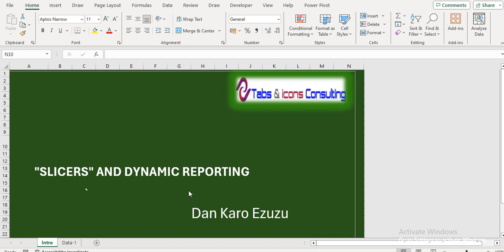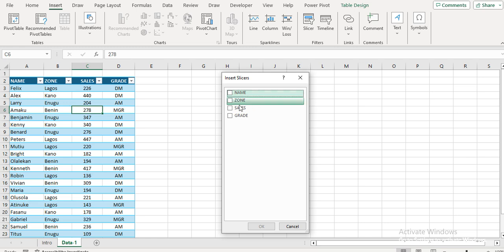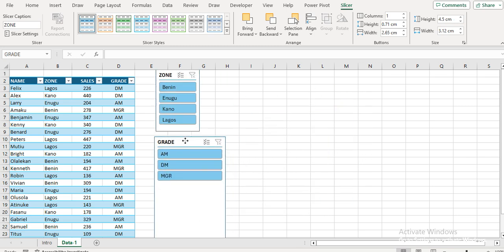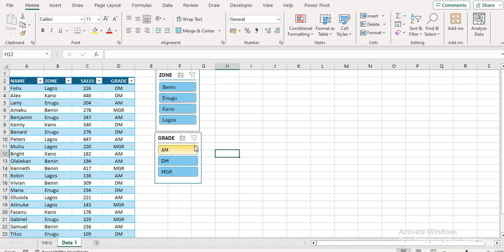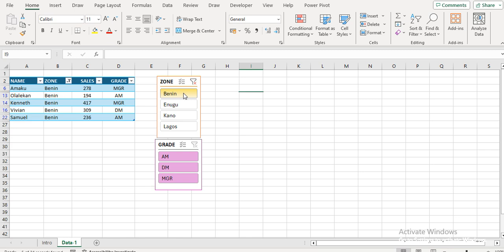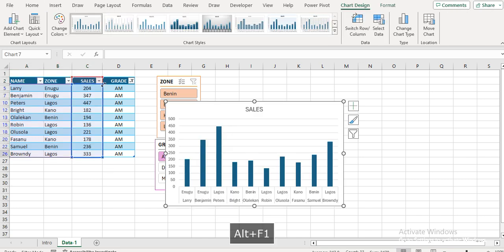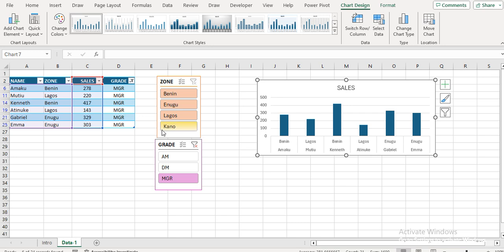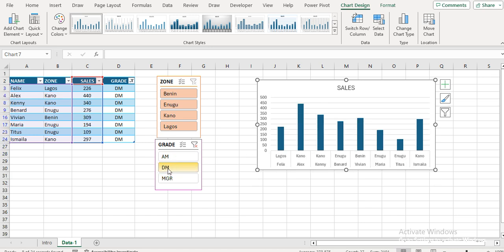SLICERS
🎯 Master Excel Slicers Like a Pro! | Make Your Dashboards Interactive 🚀

Take your Excel skills to the next level with this quick and easy guide to Slicers — one of Excel’s most powerful tools for filtering and visualizing data! Whether you're building dashboards, analyzing reports, or presenting insights, slicers make your spreadsheets more dynamic and user-friendly.

👉 In this video, you’ll learn:
✅ What Slicers are and how they work
✅ How to connect slicers to PivotTables and PivotCharts
✅ Customizing slicers for a professional look
✅ Pro tips for interactive dashboards

Perfect for Excel beginners and data pros alike! 💡

📊 Make your data talk — one click at a time!